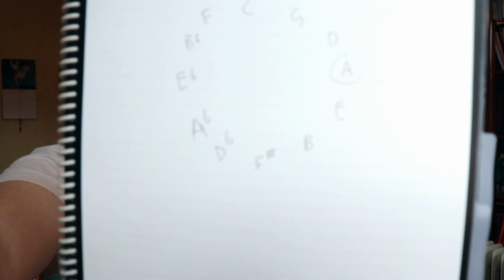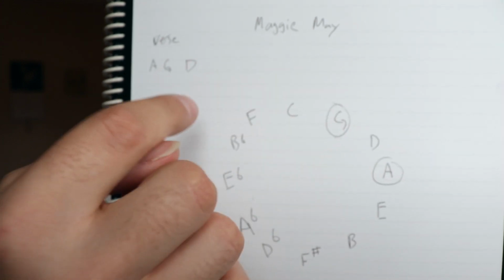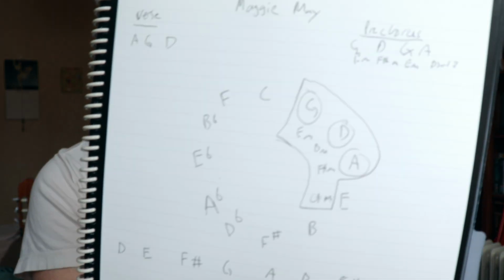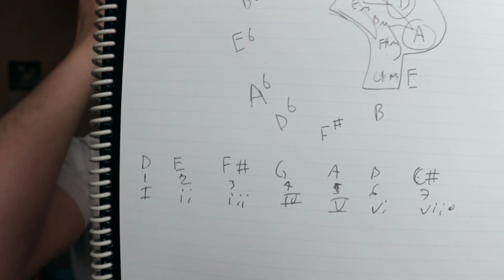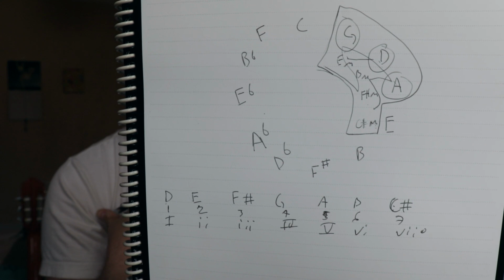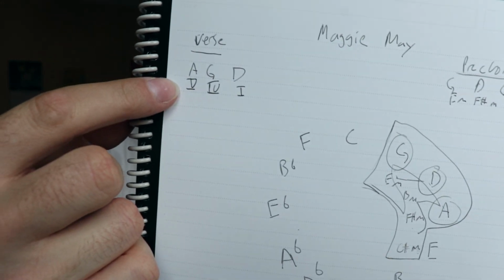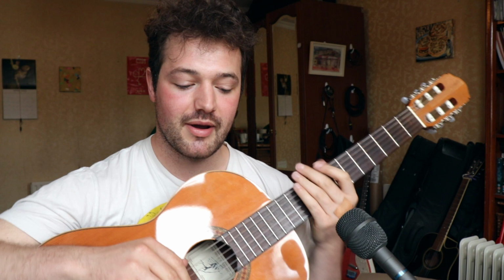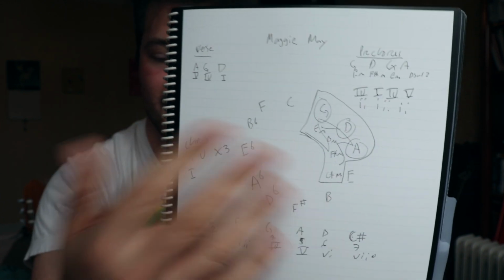Lesson 29: Maggie May - Rod Stewart Analysis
Let me know which song you want me to analyze next!

0:00 intro
2:42 Subscribe!
4:09 Verse chords
5:34 Circle of fifths
8:12 Grouping Chords
10:10 Pre chorus chords
11:33 Relative Minors
12:23 G Major - E Minor
13:40 D Major - B Minor
14:11 A Major - F# Minor
14:35 Identify the 7 chord
17:00 Functional Harmony Revisited
19:18 Identify Roman Numerals in Key
22:47 Function in Verse
24:10 Function in Pre Chorus
25:49 Dsus2
26:25 Function in Chorus
28:35 Analyzing songs
29:41 thanks for watching!